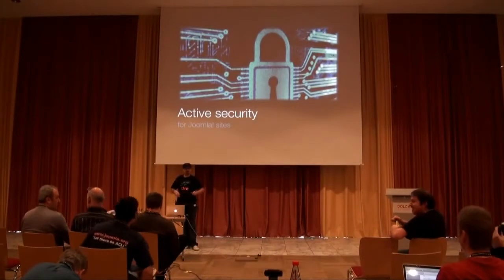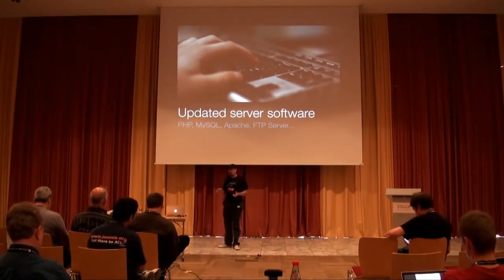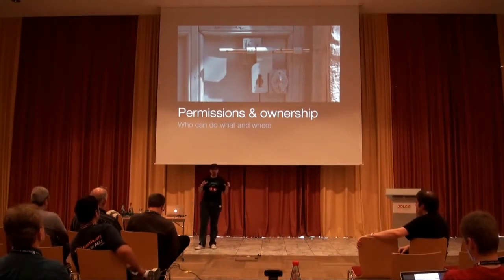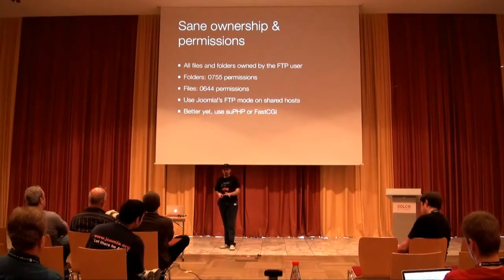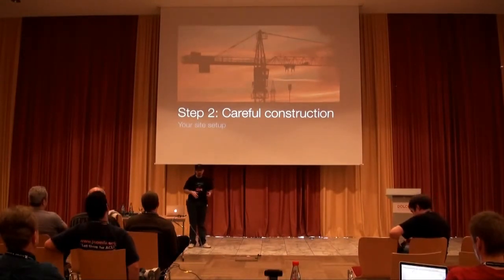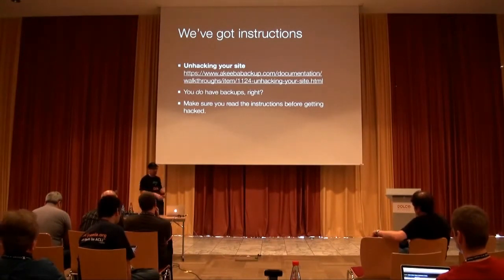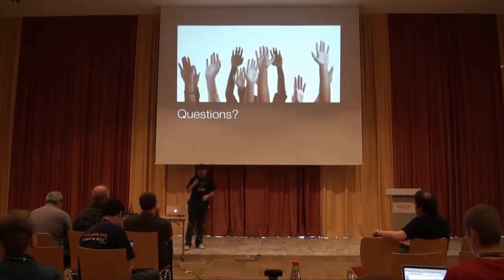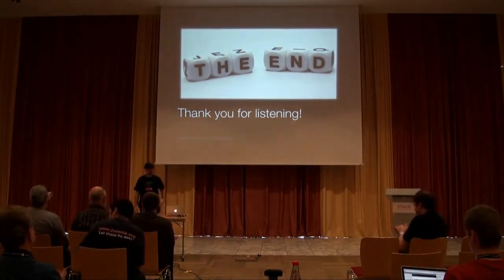Web Site Security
by Nicholas Dionysopoulos